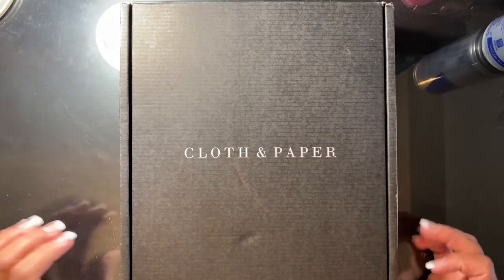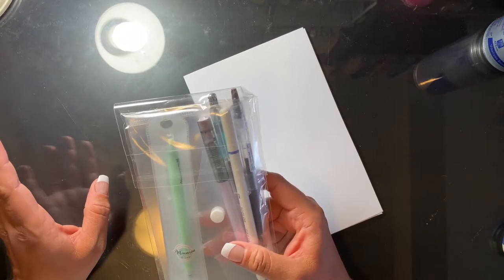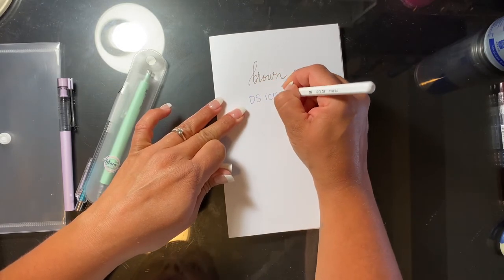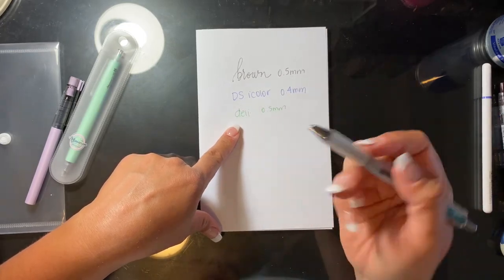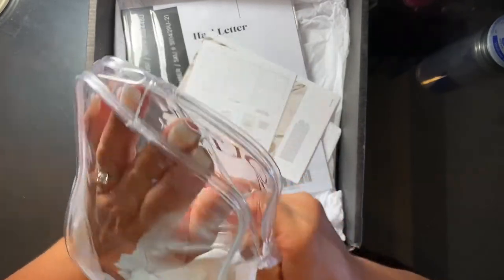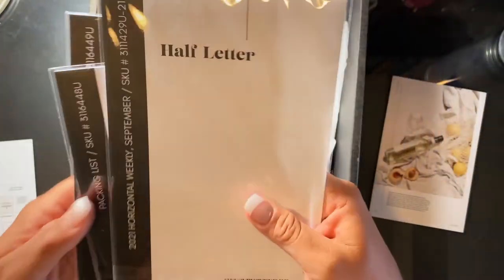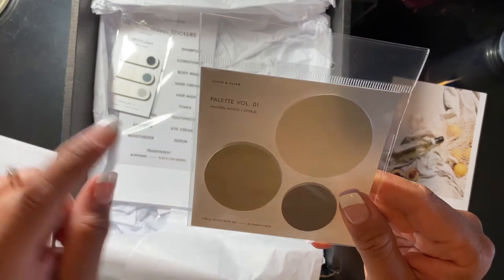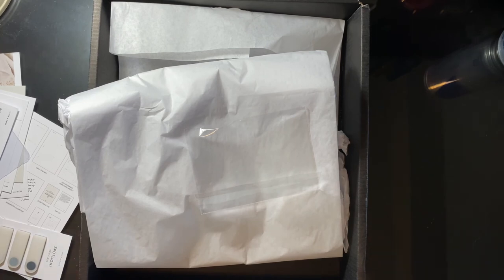July Cloth & Paper Stationery Subscription Box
Hey friends! Today, we're going to be doing an unboxing of the July Subscription box from Cloth & Paper, which is a small stationery business based out of the US. I have the stationery and Penspiration subscription.

Cheers 🍻

Items Mentioned in Video:

1. Pentel Energel 0.7mm
2. Papermate Inkjoy 0.7mm 1.0mm
3. HP Premium 32 Paper